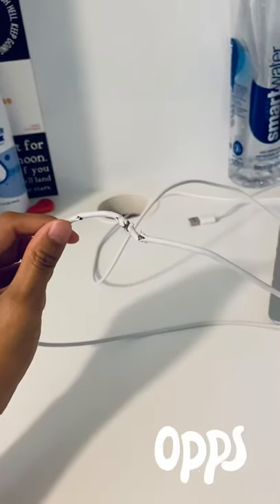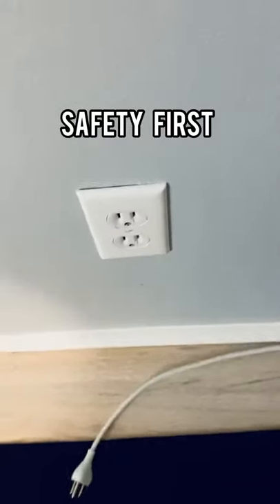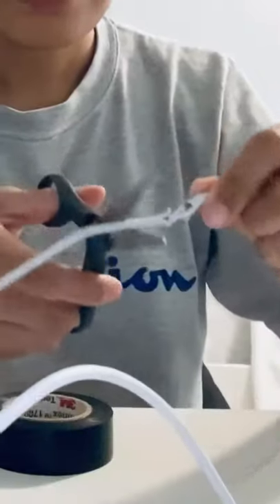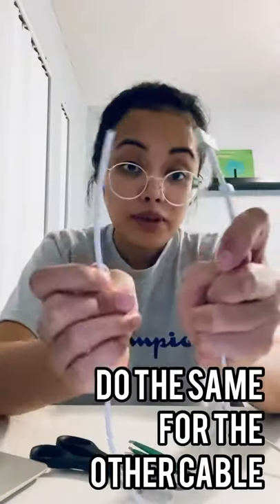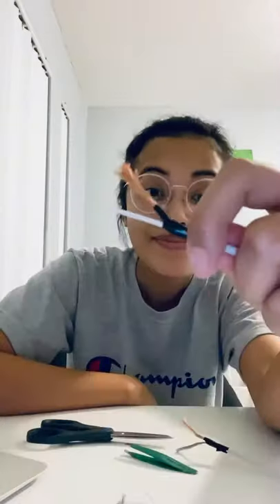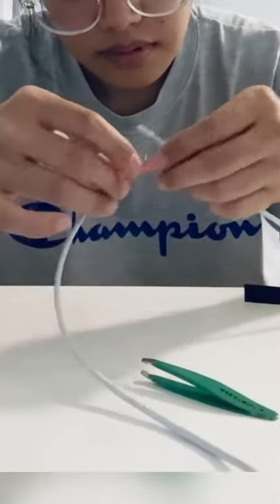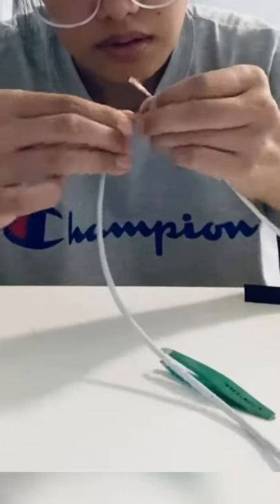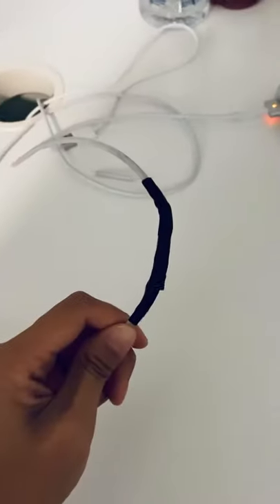Fix a Chewed Up Cable!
Ever had a pet, sibling, parent, or significant other chew up your cables? Buying a new charger, especially for Apple products, could cost you $60 or more!

BUT YOU’RE IN LUCK! Here’s a tutorial on how to fix it for free!

You will never have to go to a Genius ever again when you already are 🧐.